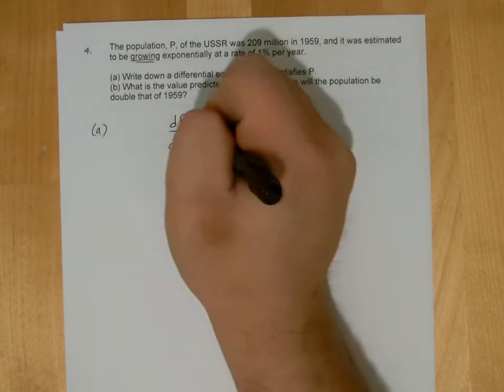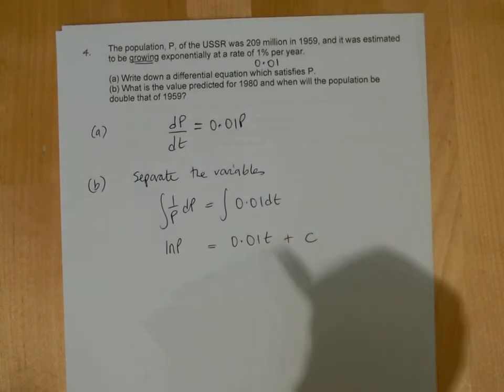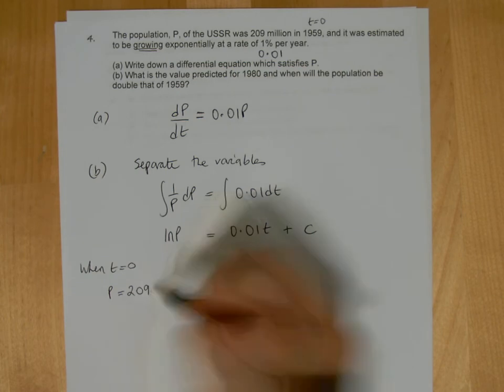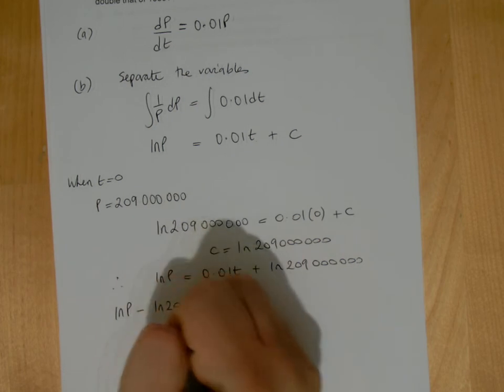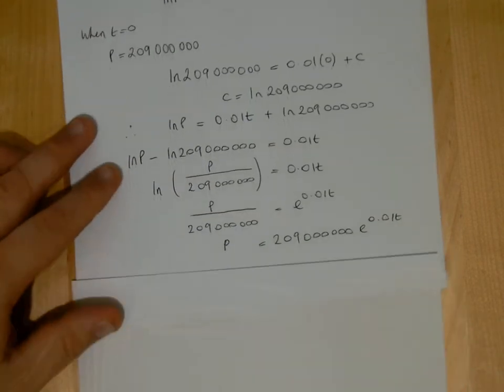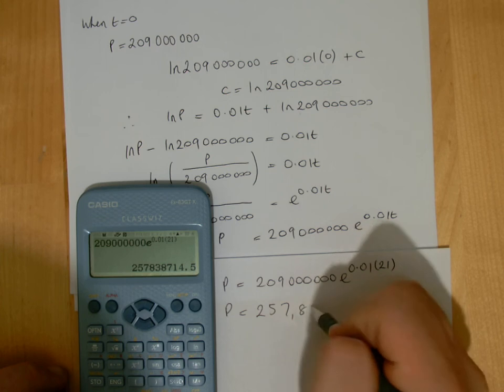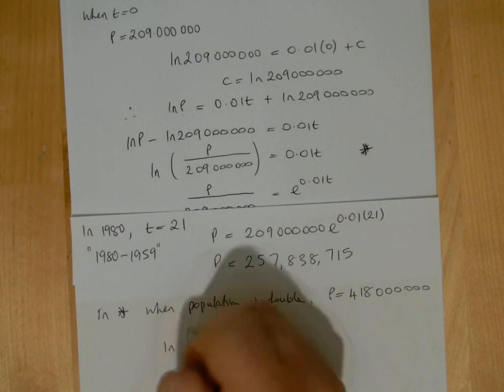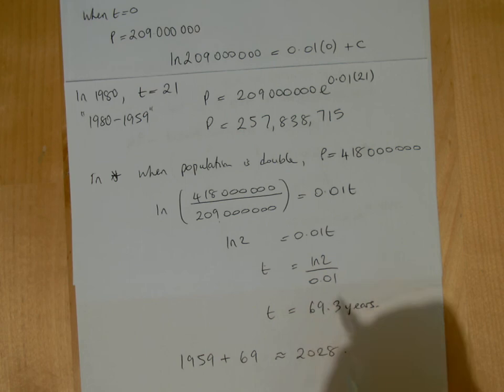DIFFERENTIAL EQUATIONS EXAMPLE 4